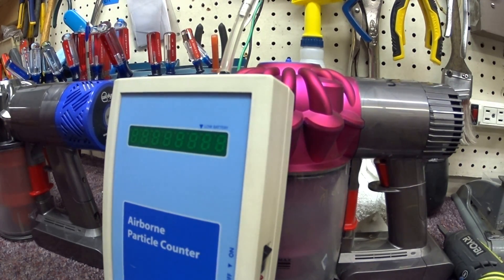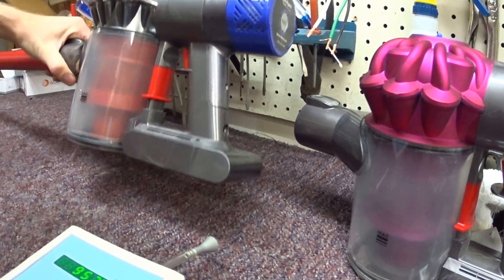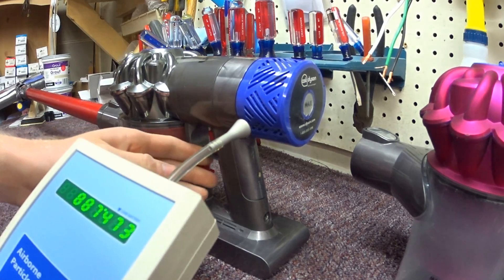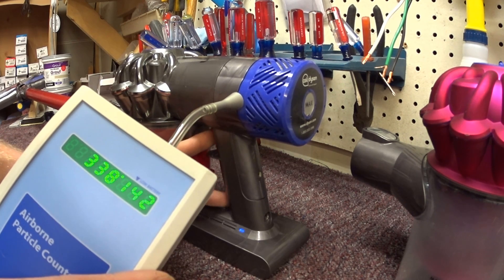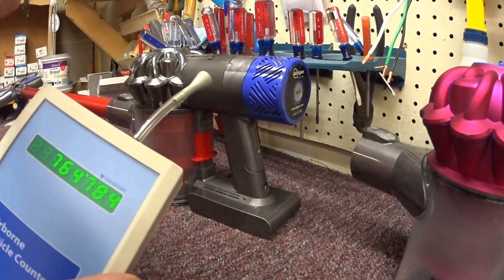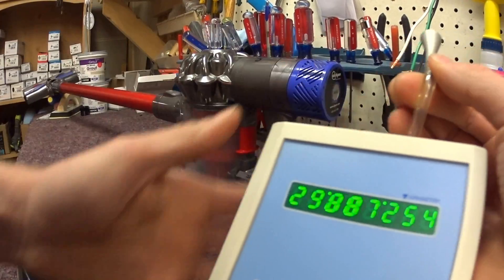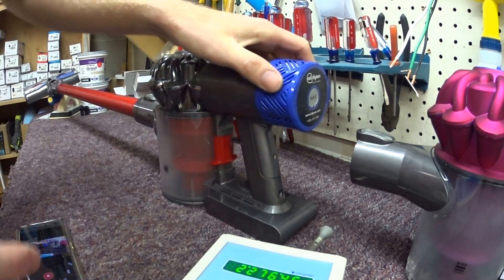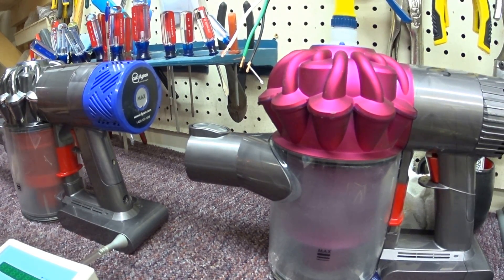Dyson v6 v7 V8 cordless Stick vacuum particle Test of HEPA Filter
Dyson Hand held stick vac particle test v6 v7 v8